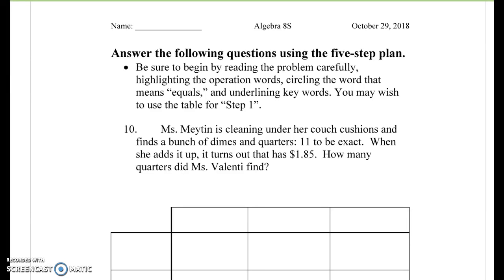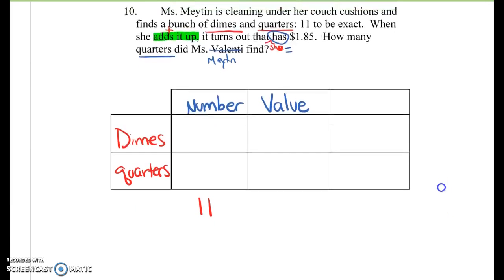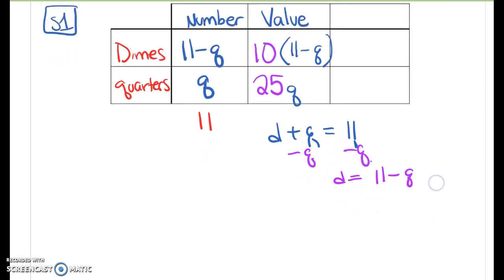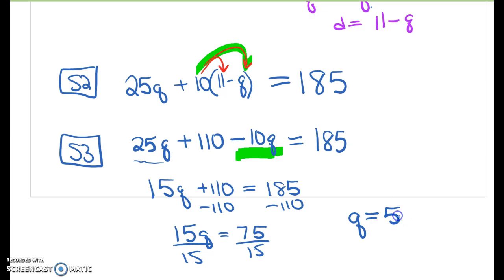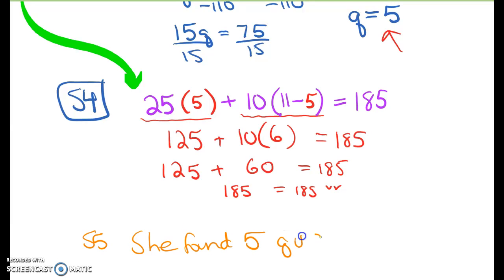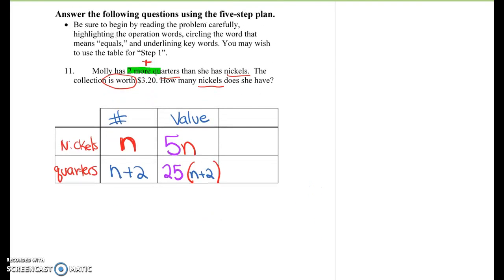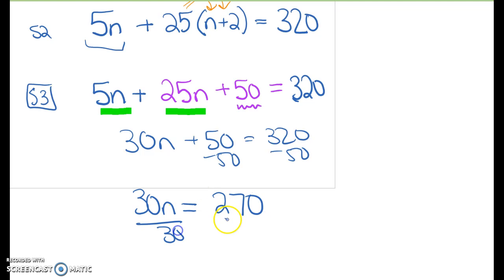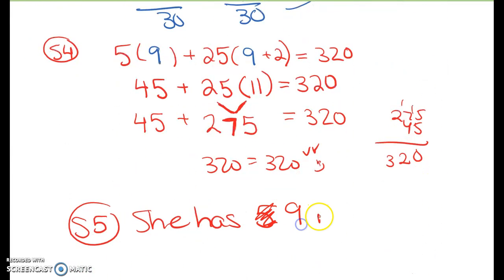Unit 2 Practice Test #10-11